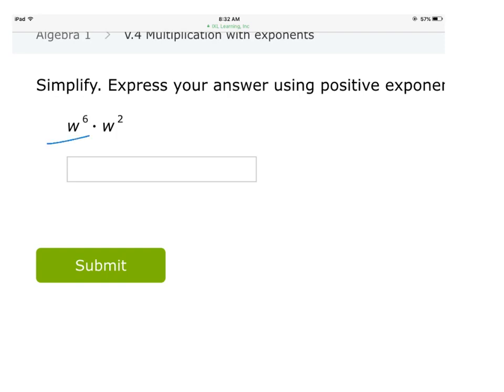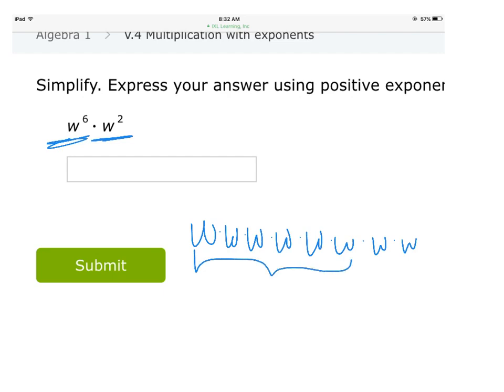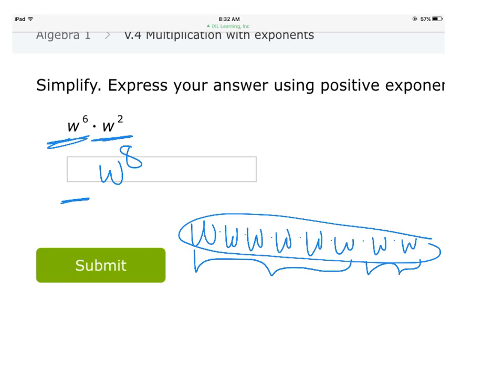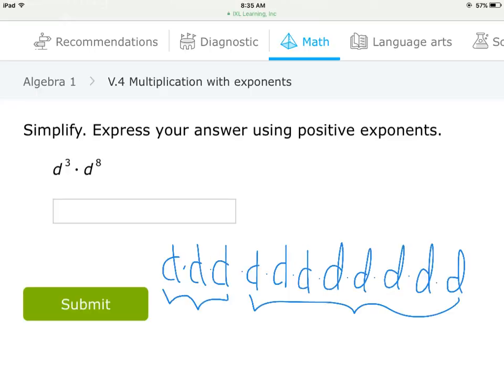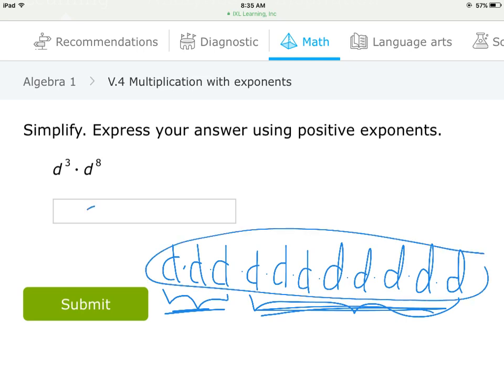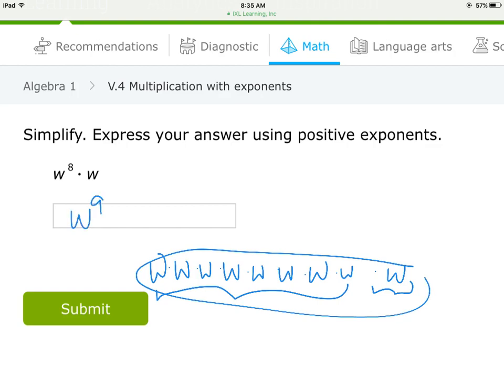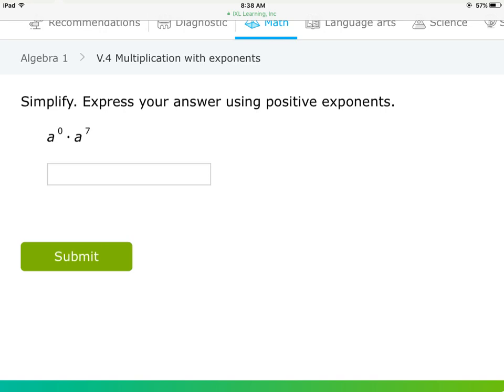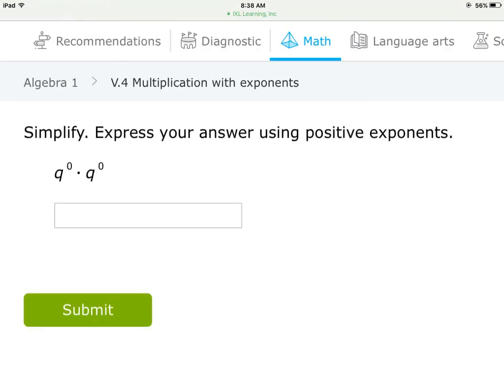Instructions for IXL V4